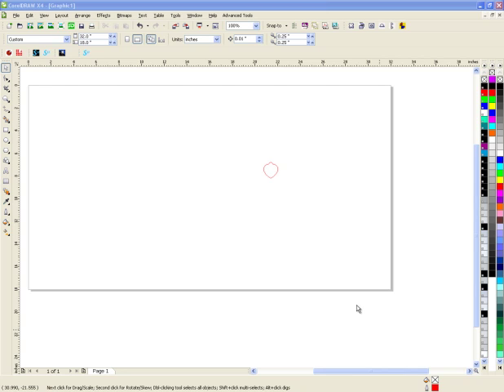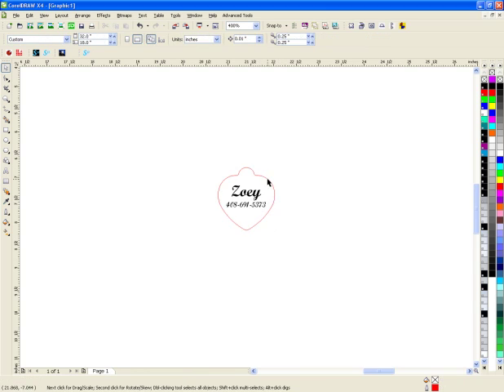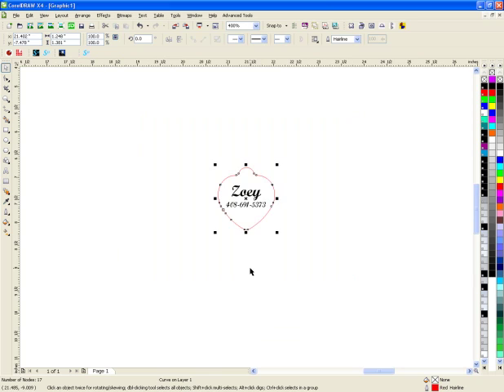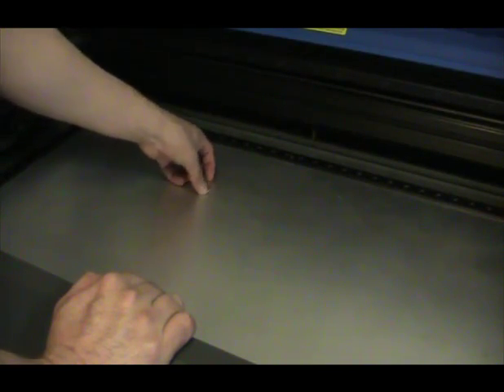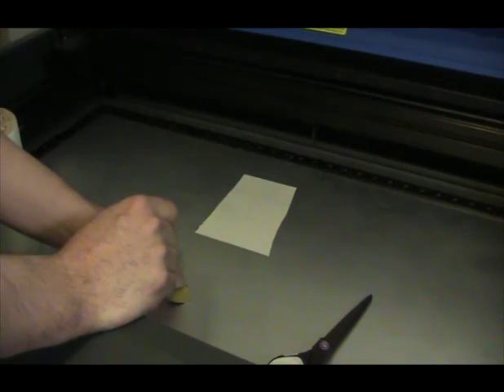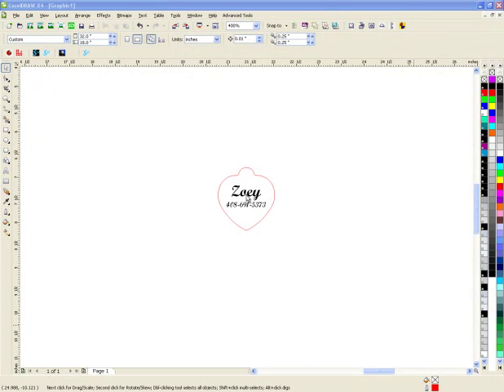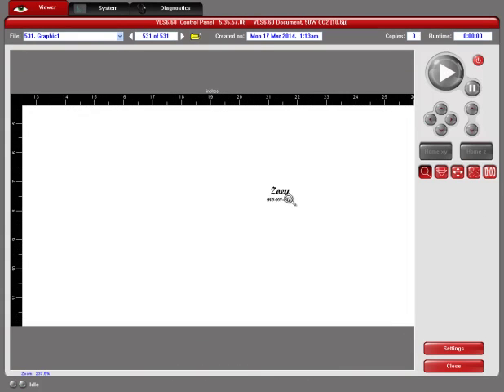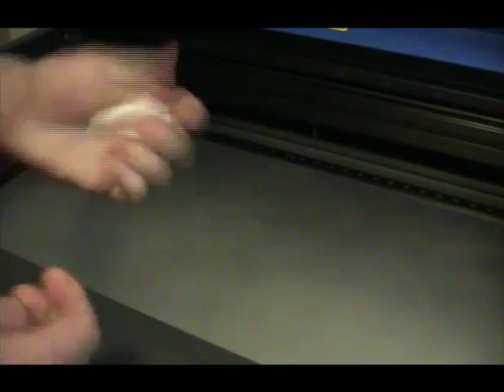Creating a Quick Jig for Laser Engraving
In this tutorial, I'm going to show you an easy technique for creating a "quick jig" for part placement when laser engraving. Sometimes you don't want to spend a lot of time creating a permanent jig, so using masking tape is a great way to help align your items.